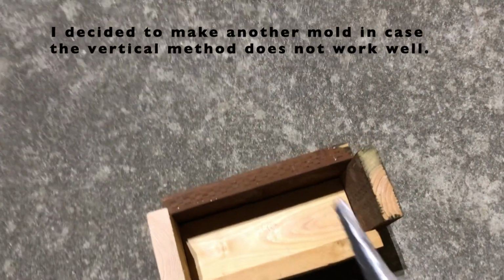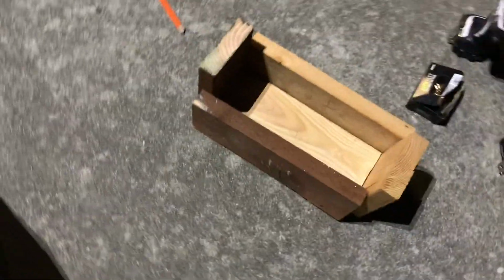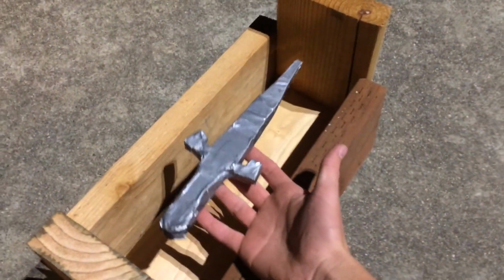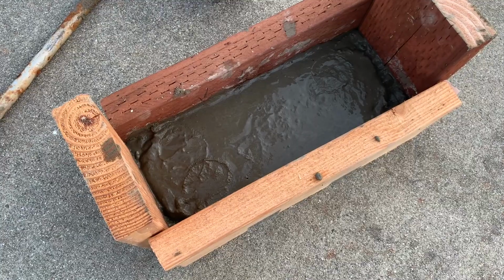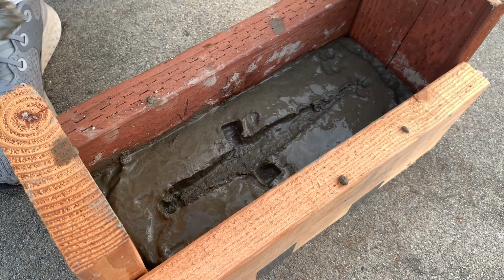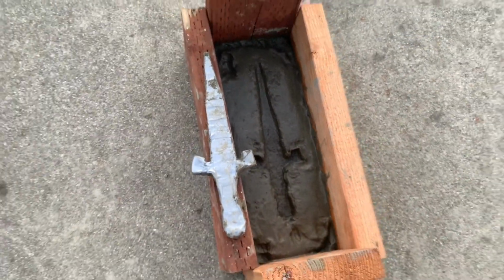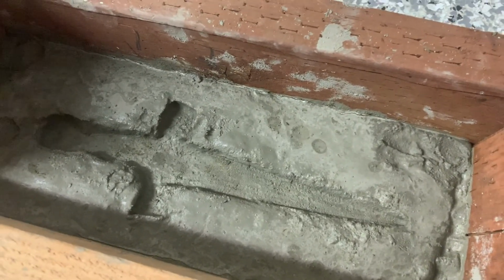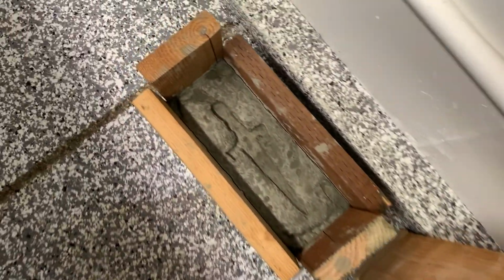Making Molds with Concrete for Casting Copper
I am making two different molds. One is for a vertical casting attempt and the other is for a horizontal attempt. Concrete is probably not the best material to use, but I want to see if it will work. The end result—if all goes as planned—should be two knifes. The vertical is a kitchen knife and the horizontal is supposed to be similar to a medieval dagger. If these molds fail, I will try doing the "lost styrofoam" method with sand. If that does not work then maybe I will make or get a foundry to melt down the copper.